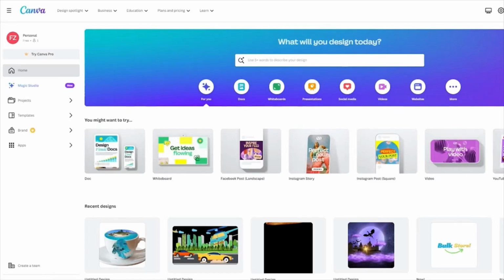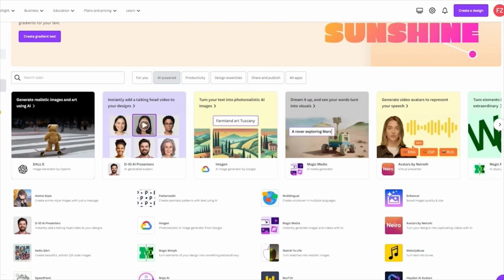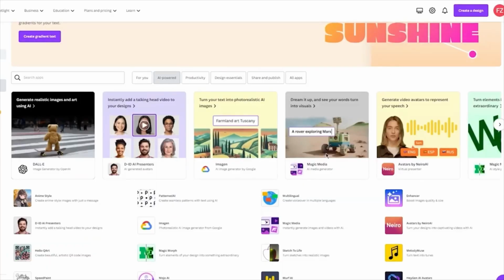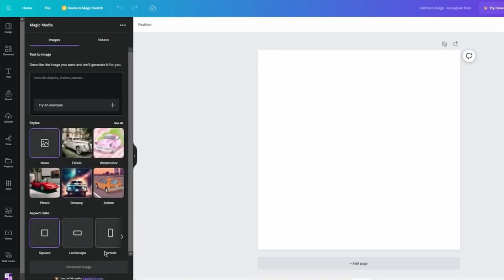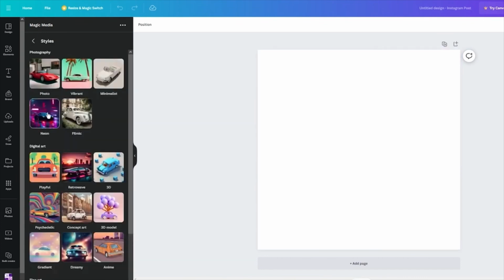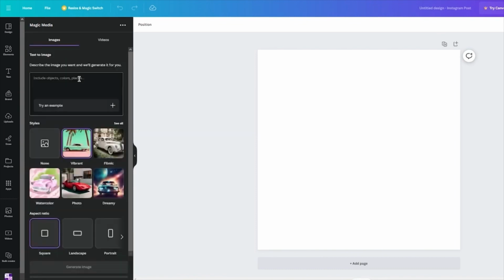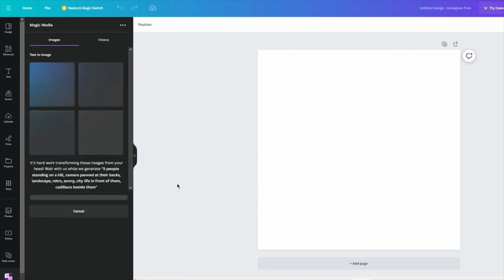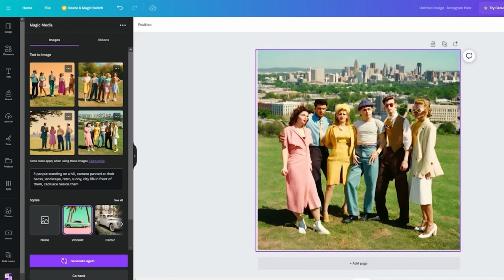How to use Canva App Tutorial | How to use Canva AI Image Generator in 2024 (Step by Step)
In this canva ai image generator tutorial video you will learn how to use canva ai image generator and everything about canva ai image generator as well as how to use canva ai image generator and and everything about canva ai and how to use ai in canva. In this tutorial video on the Canva AI image generator, you will gain insights into utilizing Canva's AI image generation feature. The video covers everything you need to know about Canva AI image generator, including its functionalities. Whether you're a beginner or seeking advanced tips, this tutorial provides a comprehensive guide on using AI in Canva for image generation.

📚Elon Musk's Secrets to Success:

📚Maximize Results with GPT-3: